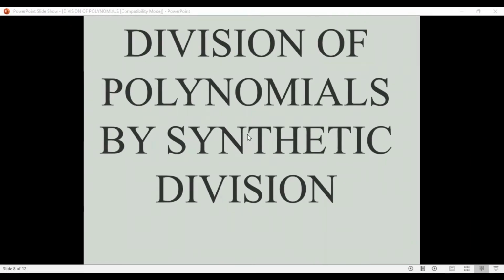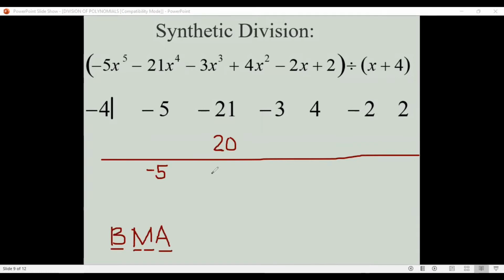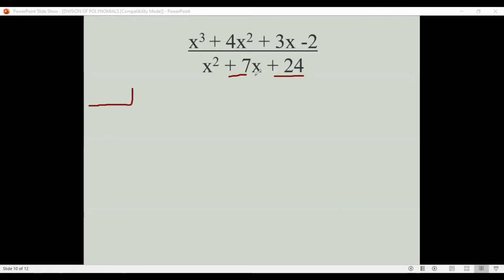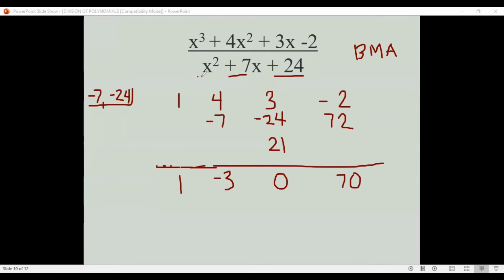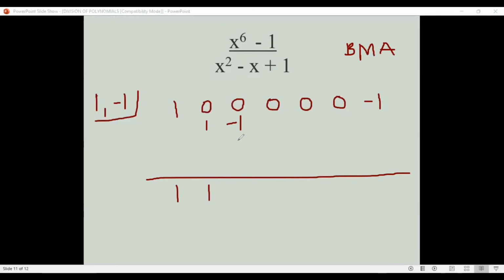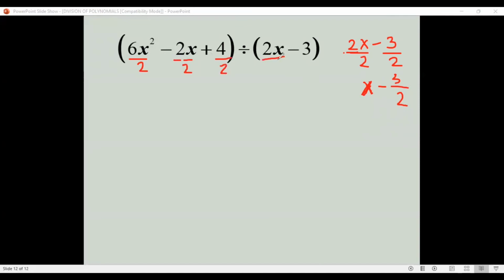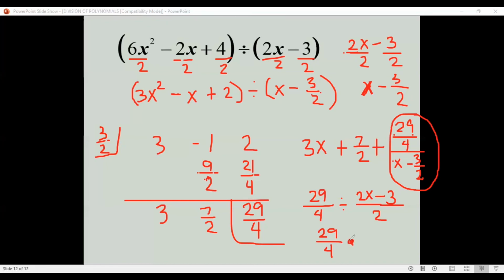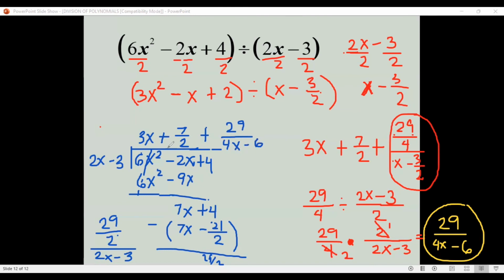Division of Polynomials by Synthetic Division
Division of Polynomials using the Synthetic Division Method is an easy way of dividing polynomials.  It is done by simply getting the coefficients of the variables arranged in descending manner.  The key steps are bring down, multiply and add.  Synthetic Division can be used in any form of polynomials but it is important to make the leading coefficient of the dividend be equal to 1.